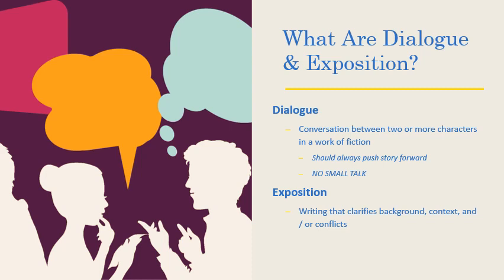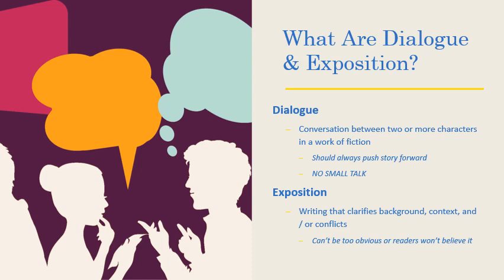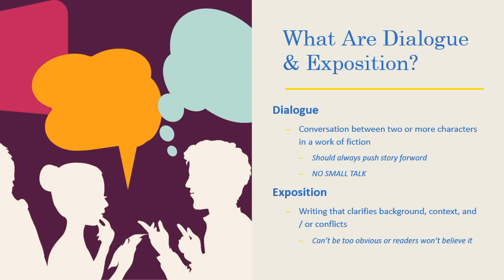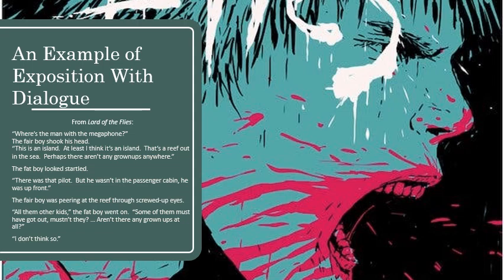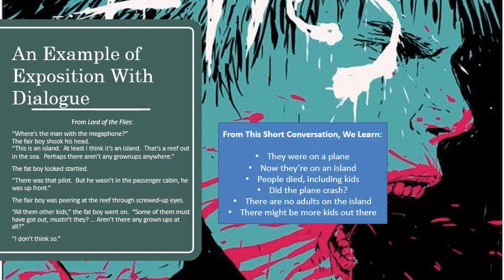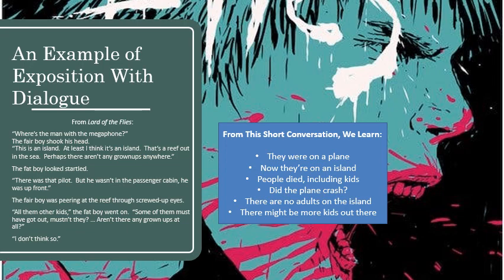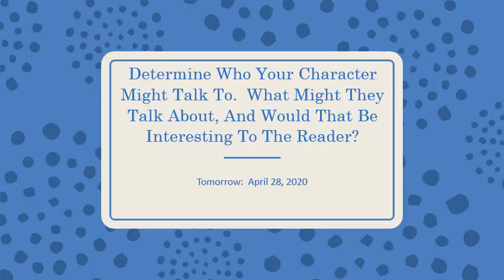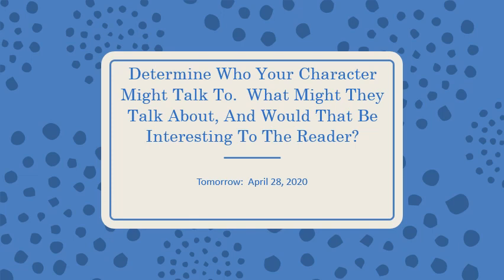April 27, 2020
This video defines dialogue, as well as gives advice for how to use it to progress a story through exposition.